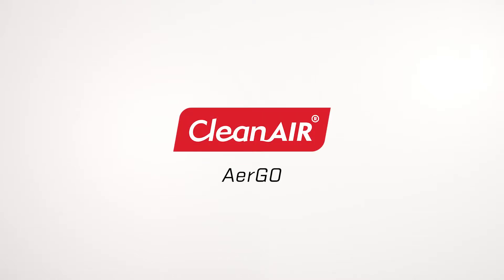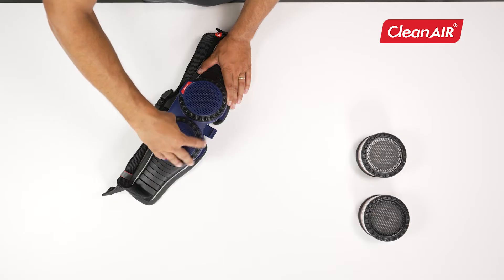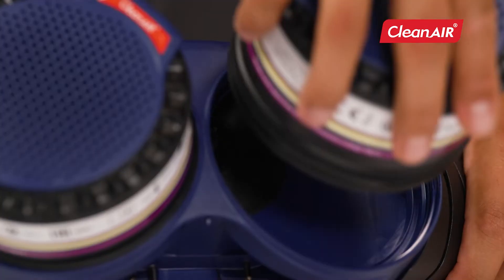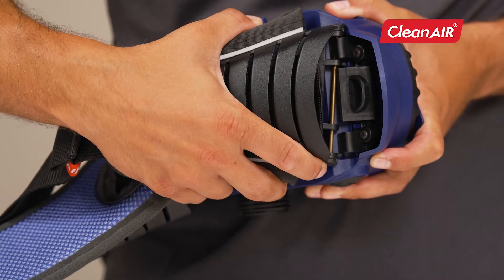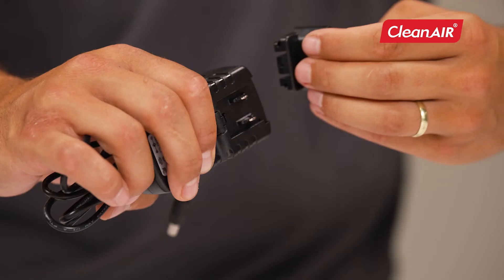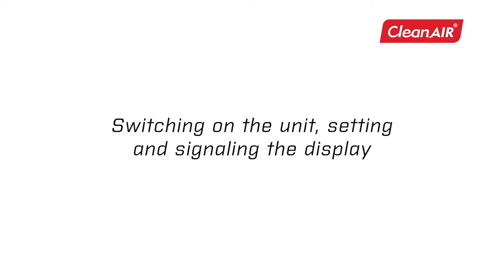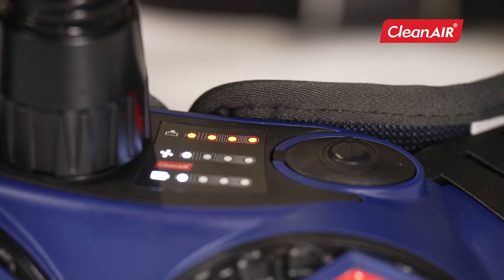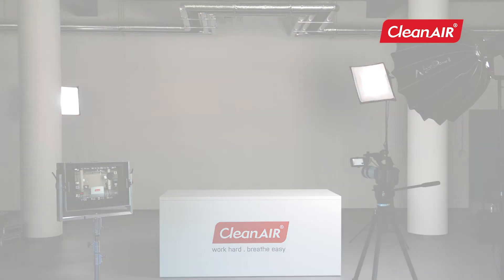CleanAIR® AerGO - tutorial video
Become an expert on your CleanAIR® device right now!

Individual settings chapters:

0:00 Product introduction
0:12 Package
0:30 Filter replacement and filter variants
1:21 Putting on the belt and harness
1:55 Inserting and removing the accumulator, variants of accumulators
2:32 Connecting the unit to the headtop
2:56 Switching on the unit, setting and signaling the display
3:31 Air flow meter
3:50 Additional accessories and features